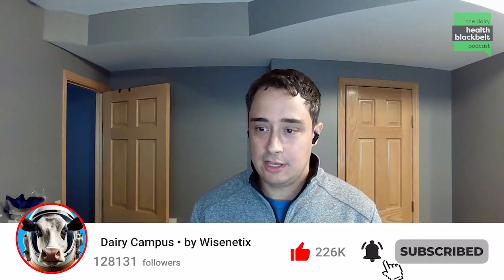Bunk Management Essentials - Dr. Kirby Krogstad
In this episode of The Dairy Health Blackbelt Podcast, Dr. Kirby Krogstad from The Ohio State University shares strategies to improve bunk management in dairy operations. He explains how feed timing, push-up frequency, and written protocols directly impact rumen health and herd productivity. Learn practical tools like feed audits and camera monitoring to evaluate consistency. Listen now on all major platforms!

"Every dairy should implement basic bunk audits using cameras and particle separators to identify feeding consistency and performance gaps."

Meet the guest: Dr. Kirby Krogstad is an Assistant Professor of Dairy Nutrition at The Ohio State University. He holds a BS from South Dakota State University, an MS from the University of Nebraska–Lincoln, and a PhD from Michigan State University. His research focuses on dairy cattle nutrition, gut health, and inflammation, while his extension work supports sustainable and efficient feeding practices.

What you will learn:
(00:00) Highlight
(00:46) Introduction
(01:47) Bunk management strategies
(02:51) Feed push-up timing
(03:53) Feed audit recommendations
(06:11) Monitoring feed delivery
(08:21) Final management advice
(09:32) Final Questions